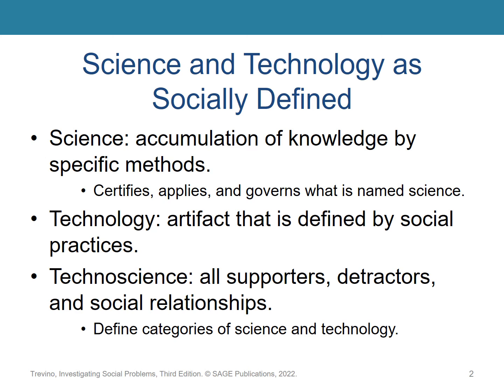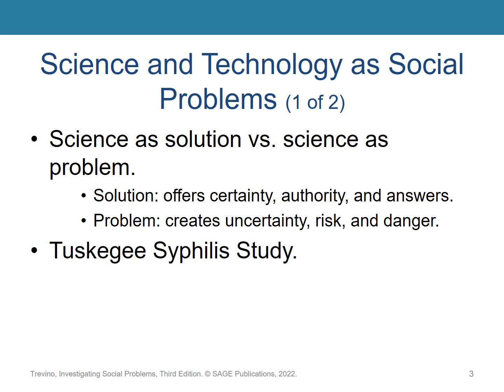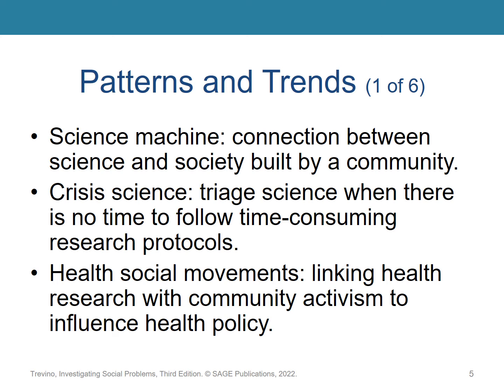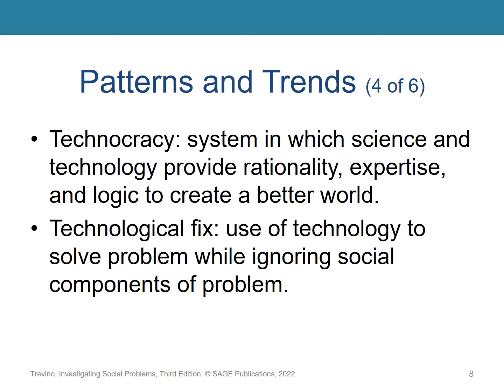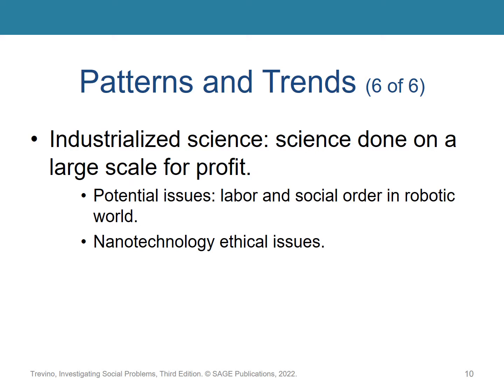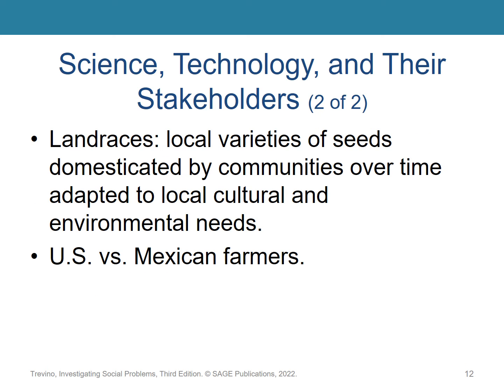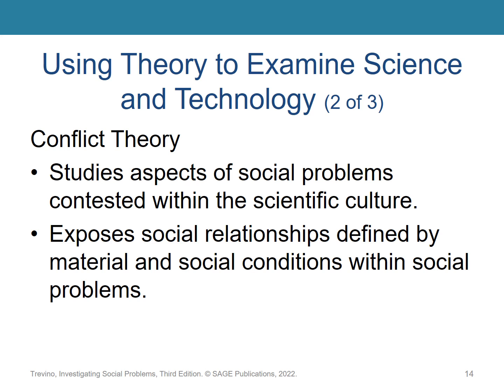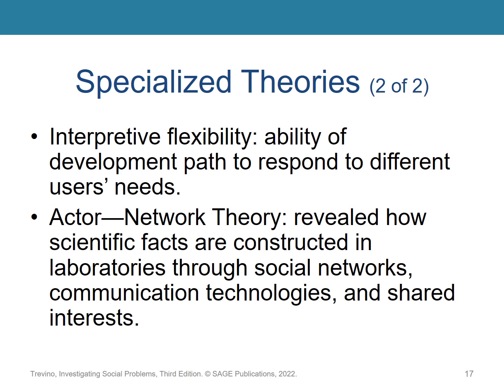Soc Ser 215 Ch.15 Presentation